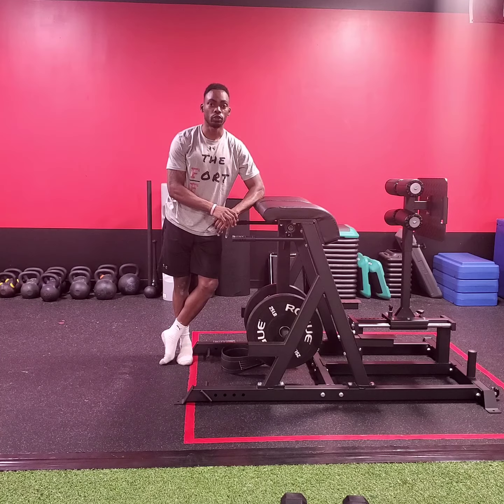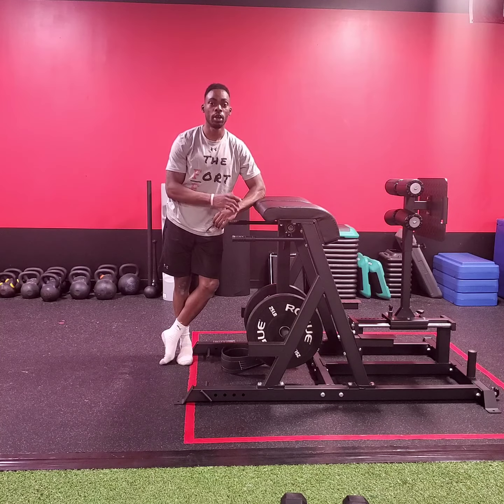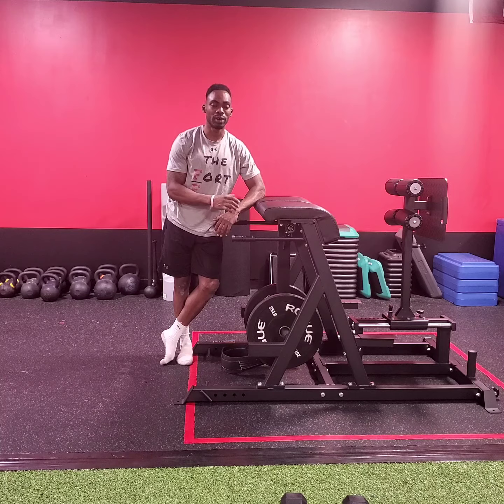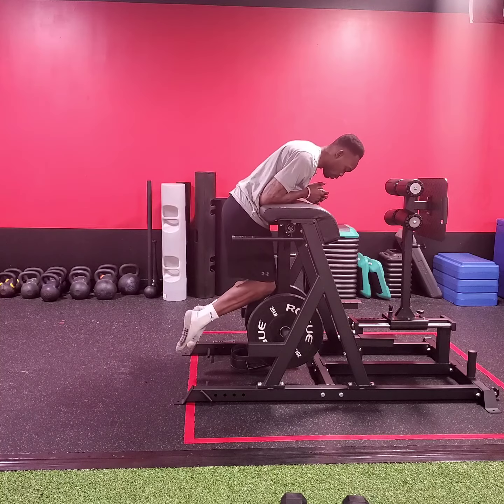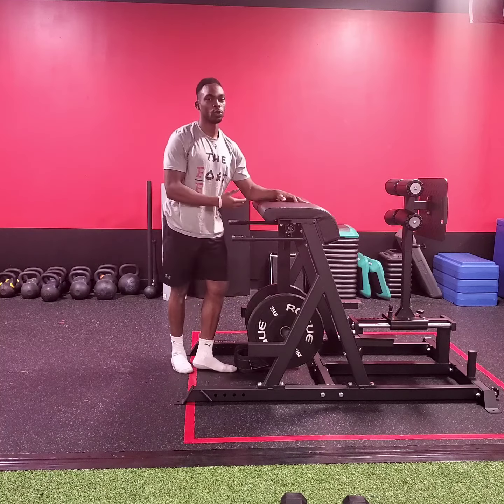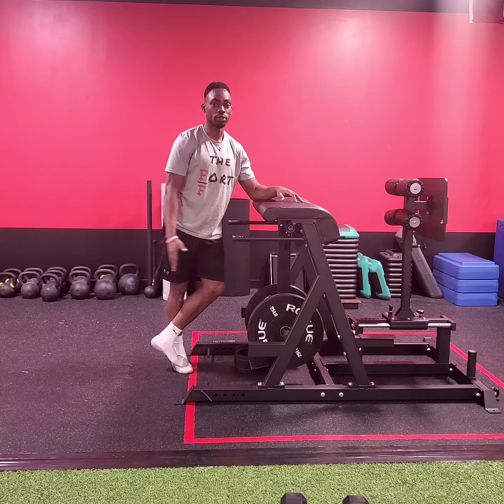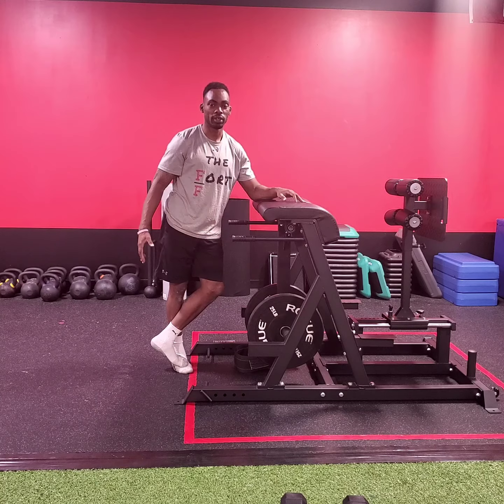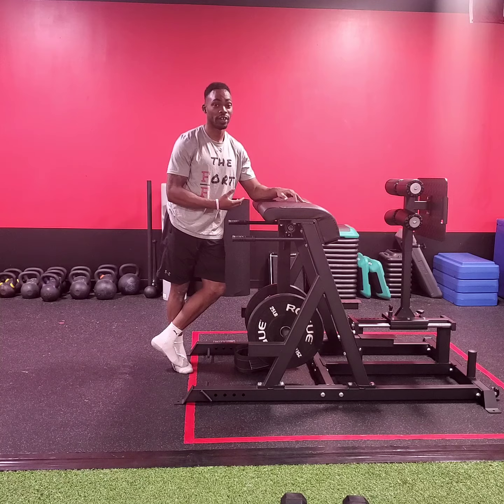F.S Library - Reverse Hyperextension